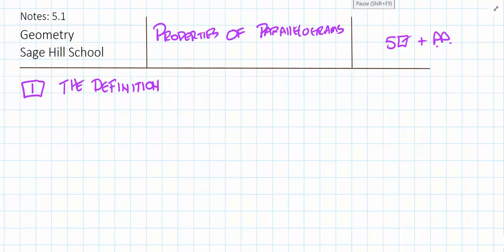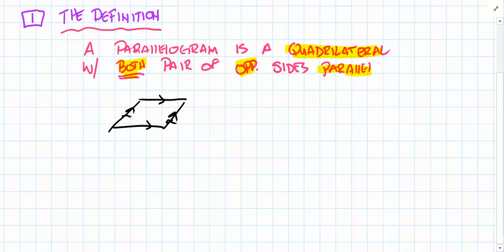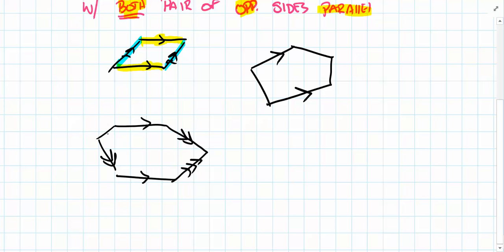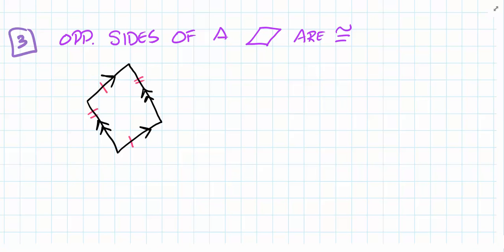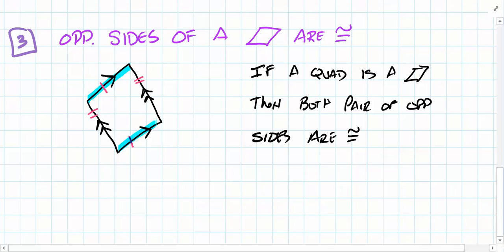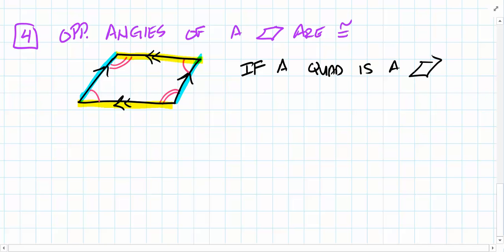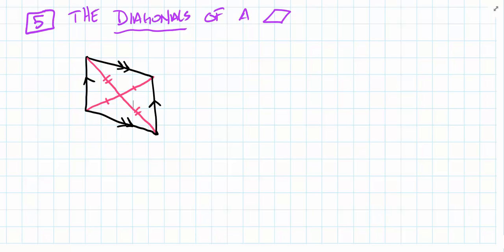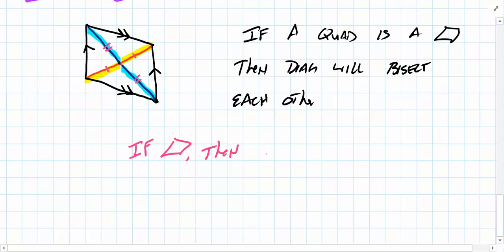Geom 5 1 Properties of the Parallelogram